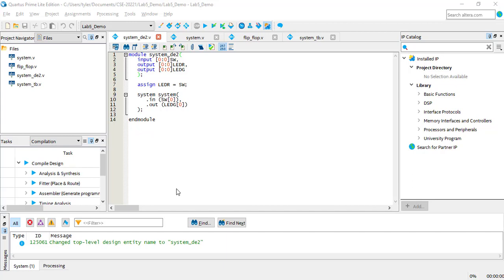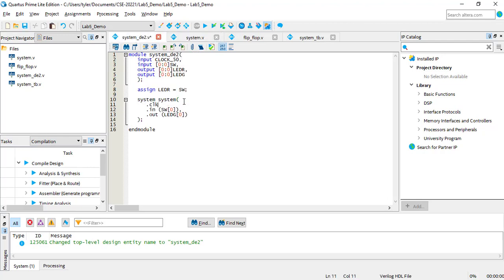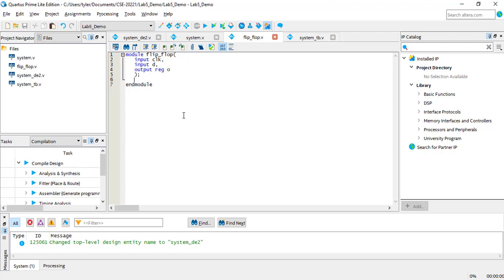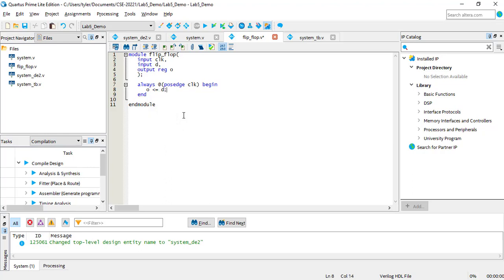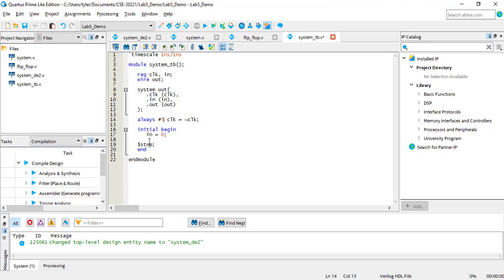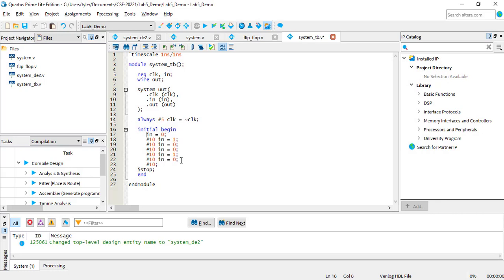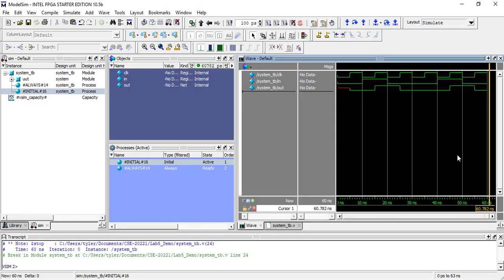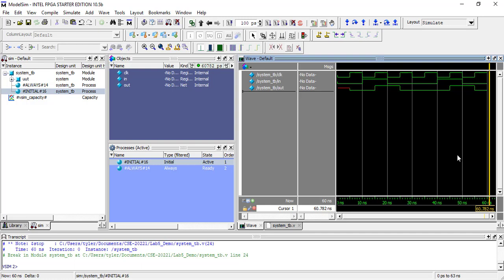Flip Flops and Clocks with Verilog in Quartus/Terasic DE2-115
Design and simulation of a flip flop in Verilog using Intel Quartus for the Terasic DE2-115 board. Includes writing a Verilog testbench.  Prepared by teaching assistant Tyler Kehne for University of Notre Dame CSE 20221 Digital Logic Design.